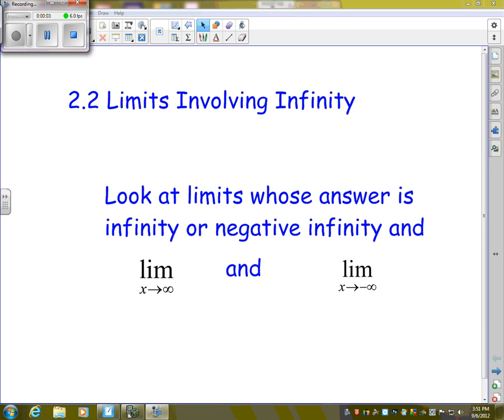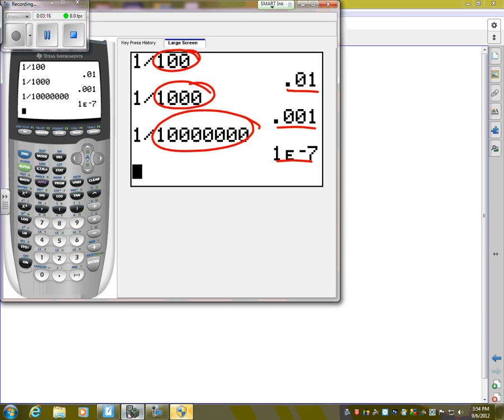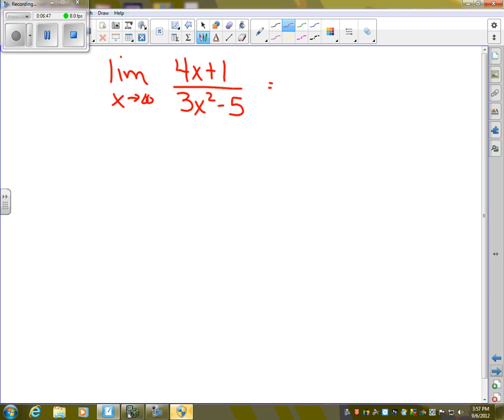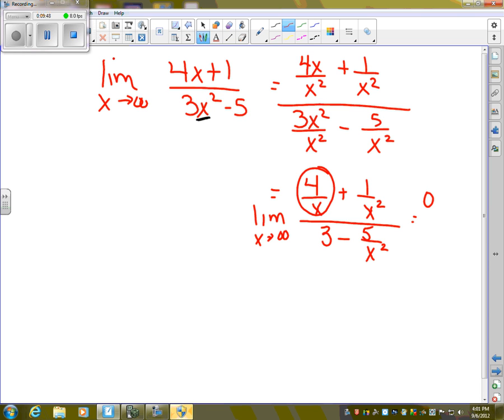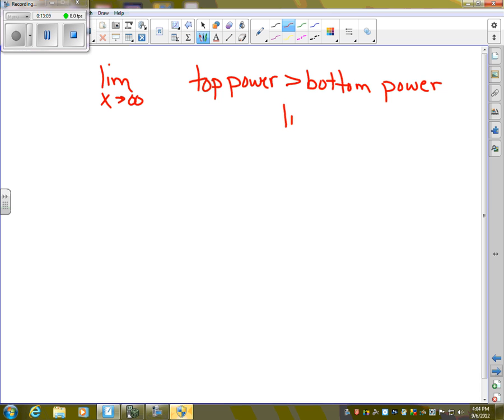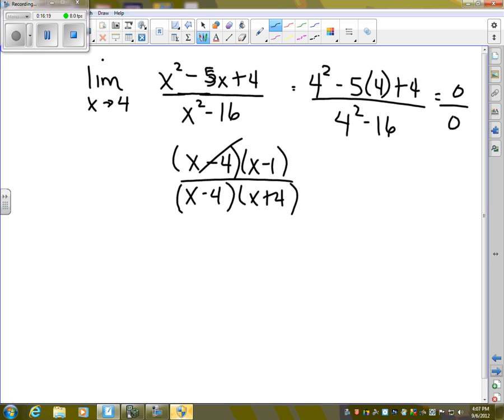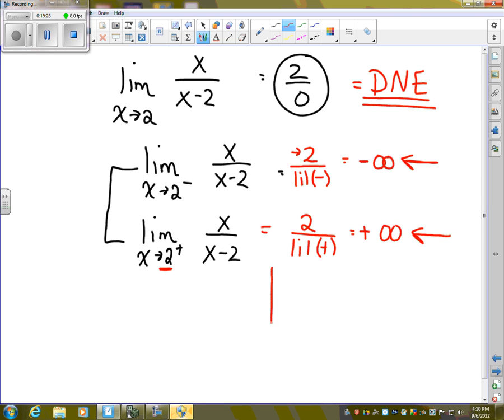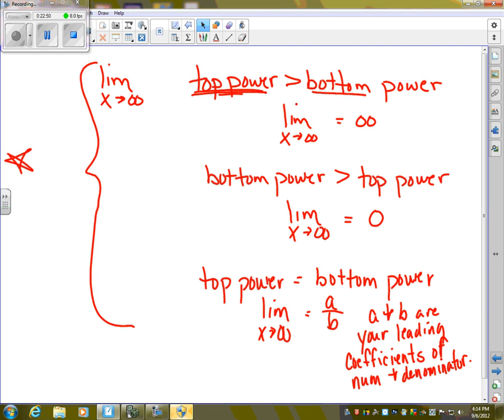limits lesson 3